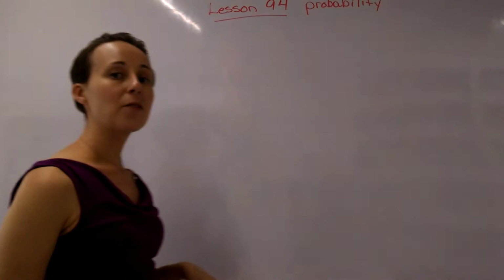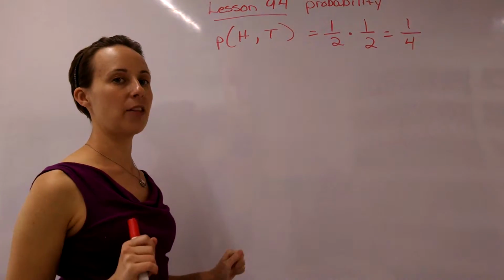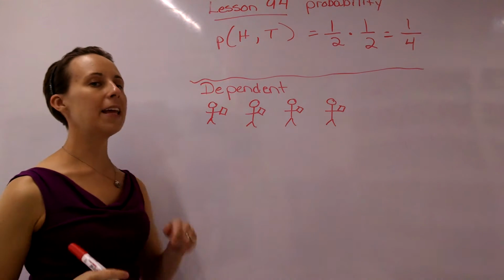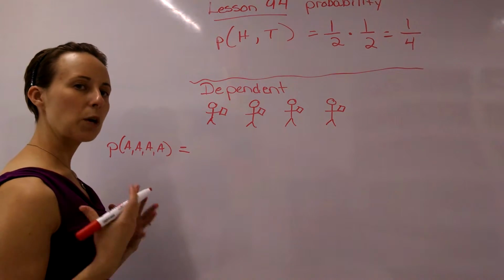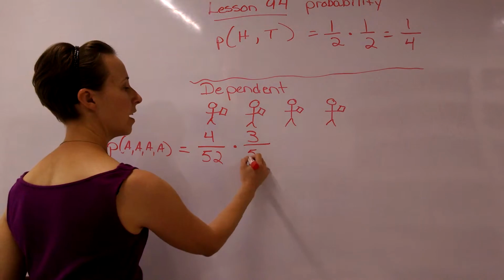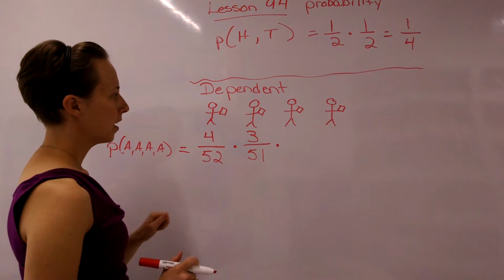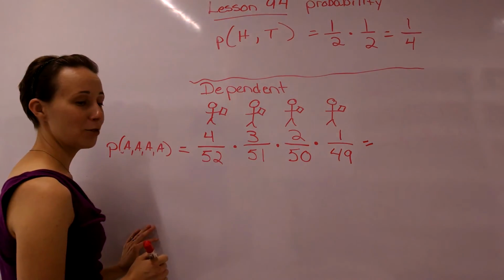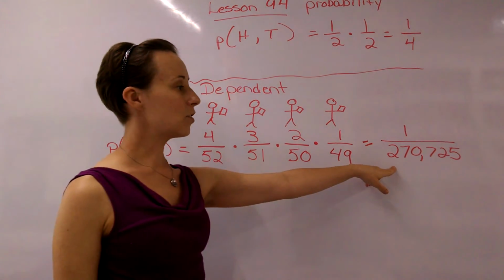Lesson 94b Probability